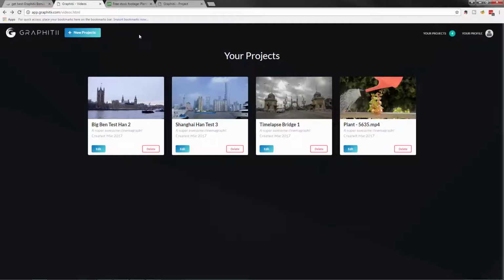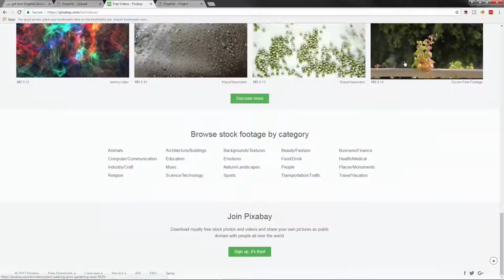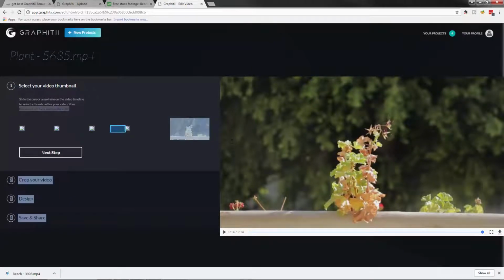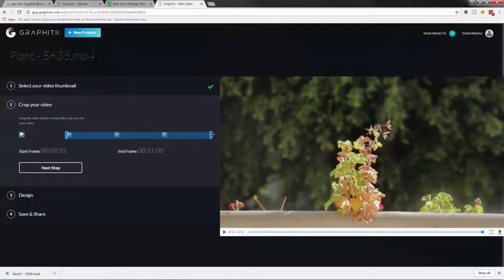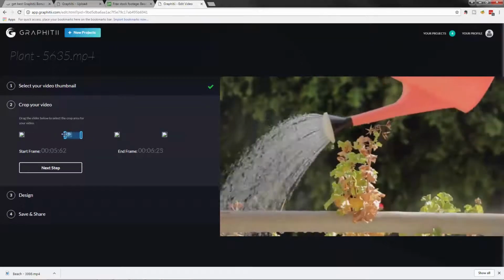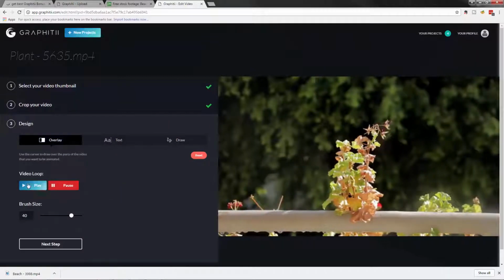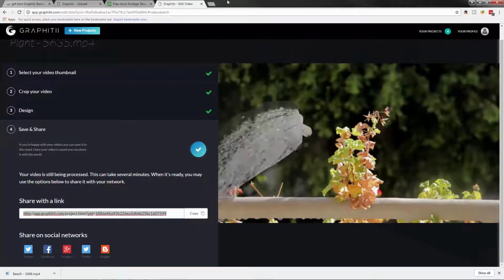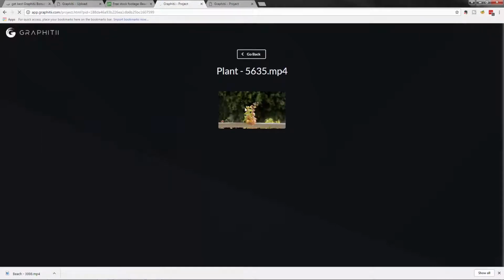Graphitii Review - get *BEST* Bonus and Review HERE!!!... :) :) :)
Graphitii Review and Bonuses - Graphitii

to watch Graphitii Review, And get Han's Other Awesome Graphitii Reviews! Also, make sure you check out for Graphitii Review with Awesome Graphitii Bonuses! Graphitii Is The Next Level Of Visual Branding & Advertising. Creat Dynamic Living Images In Just A Few Clicks, Right Inside Your Browser! Graphitii Allows Absolutely Anybody To Create Beautiful, Dynamic Cinemagraphs With Just A Few Simple Clicks Of Your Mouse. With Graphitii You Can Create Cinemagraphs That Improve Your Blog’s Reach, And Increase Social Media Engagement, While Lowering The Cost Of Any Ads You Run By Almost Half! Your friend Han Fan The Internet Man in this Video gives you an honest Graphitii Review and tells you just why you must get your exclusive copy now!

Graphitii Key Features:

- Create Cinemagraphs Faster Than Ever Before!
- No Complicated Software To Install. 100% Web Based!
- Transform Your Boring Videos Into Stunning Cinemagraphs!

Title: I want my Graphitii  Bonus [youtube]

Follow Us Via HashTag